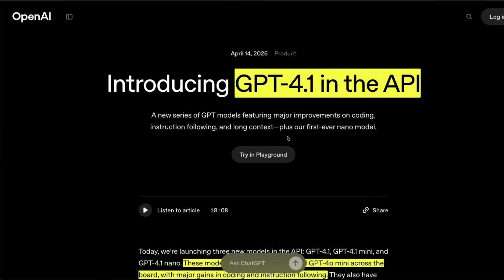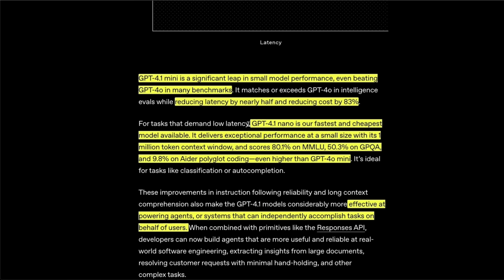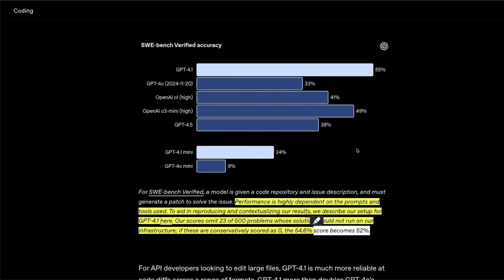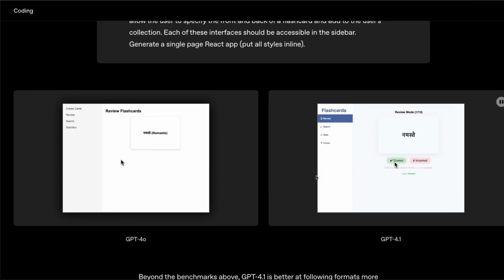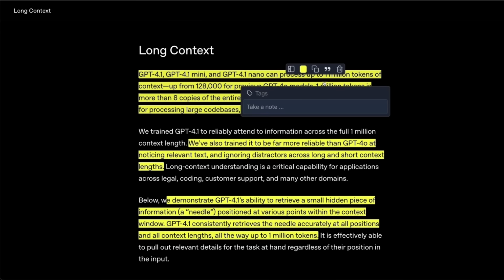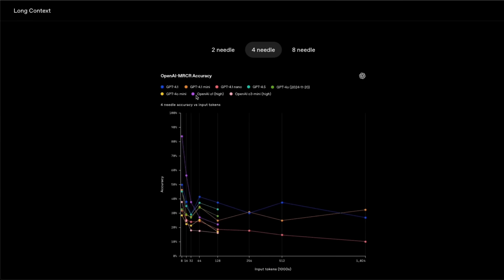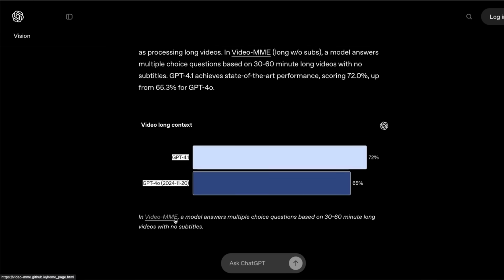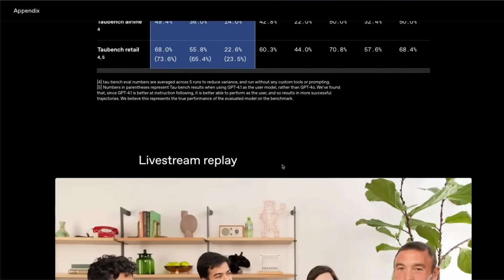GPT-4.1: Everything You Need to Know (+ What OpenAI Didn’t Say)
OpenAI released GPT-4.1 family of models. In this video we are going to have a look at everything they said and they didn't say.

Unveiling GPT-4 0.1: What’s New with OpenAI’s Latest Release?

OpenAI has released GPT-4 0.1 in the API, an enhanced model for coding and instruction following with an unprecedented 1 million token context window. The video dives into the features of the three new models—GPT-4.1, 4.1 mini, and 4.1 nano—and compares them with previous OpenAI models and other providers like Gemini and Cloud. Although it comes with significant improvements, the model's knowledge cutoff remains at June 2024. The video also examines various benchmarks, including SWE and polyglot coding benchmarks, and discusses the potential applications for developers. Key comparisons are also made to multimodal capabilities and pricing considerations. The episode provides insights into long context retrieval reliability and positions these models within the broader AI landscape.

00:00 Introduction to GPT-4 0.1 Release
00:27 Model Variants and Naming Issues
01:14 Benchmarks and Comparisons
03:44 Performance in Coding Tasks
07:46 Instruction Following Improvements
09:57 Long Context Retrieval
14:30 Multimodal Capabilities
15:45 Pricing and Final Thoughts